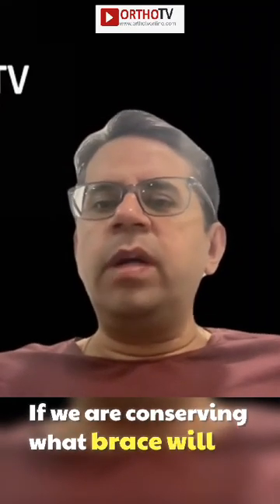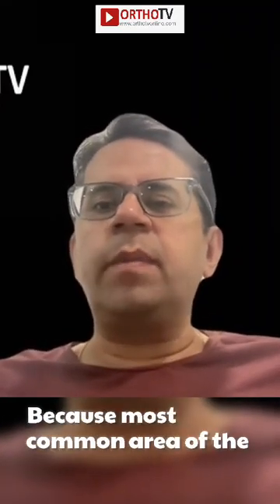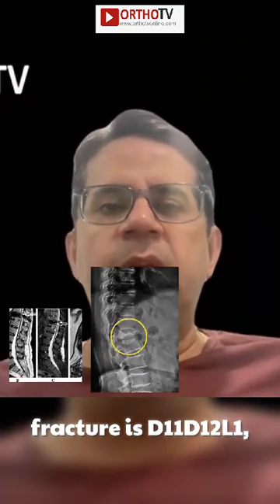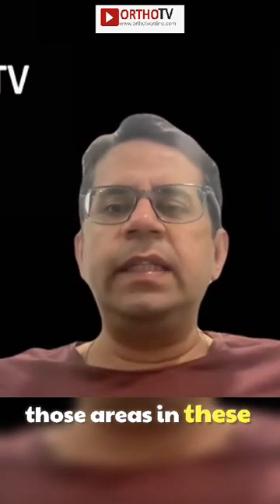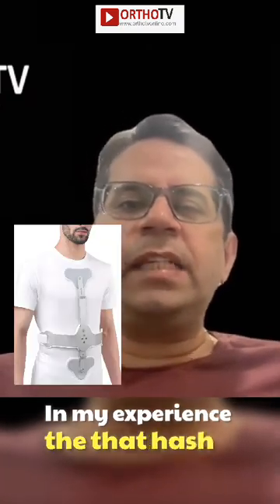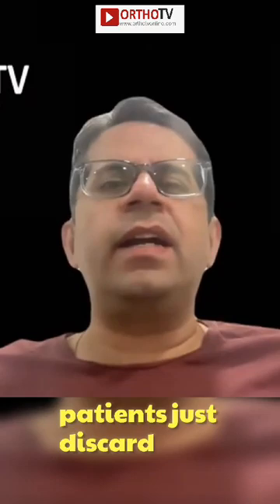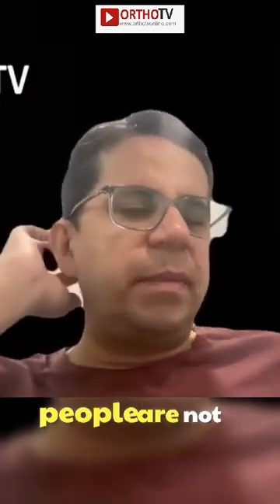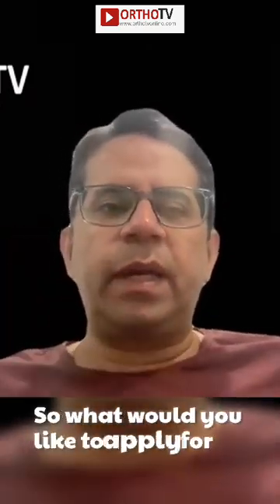Bracing in Osteoporotic Fractures - Dr. Agnivesh Tikoo, Dr. Neeraj Bijlani